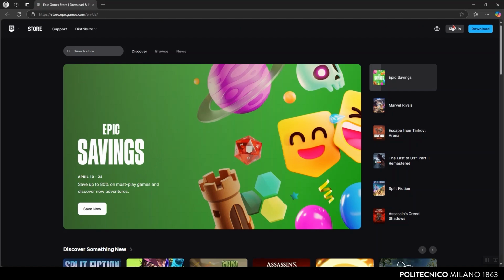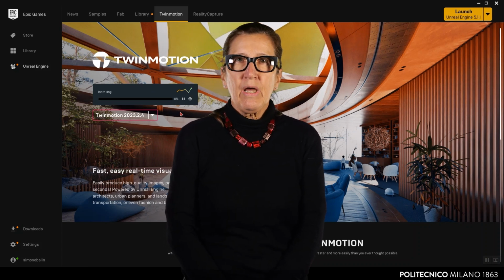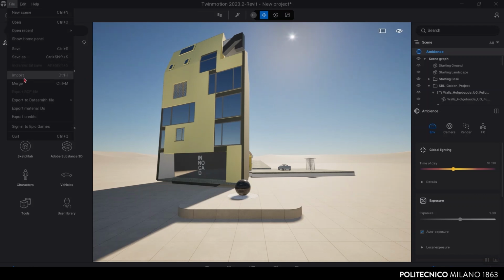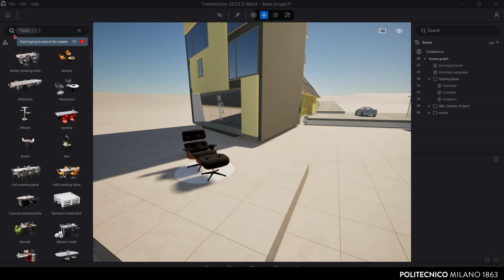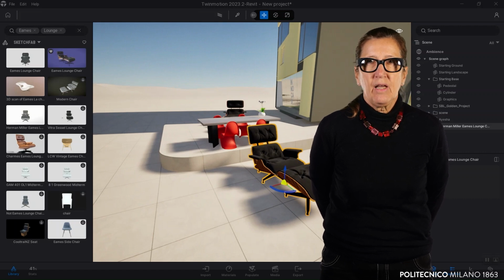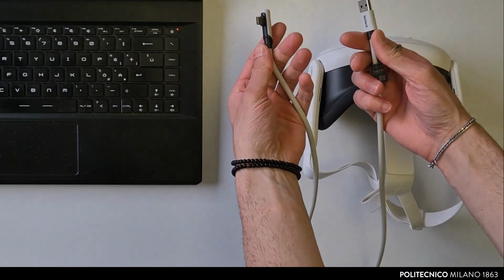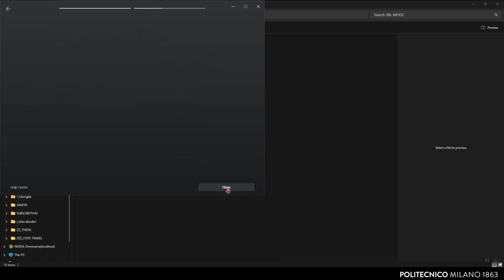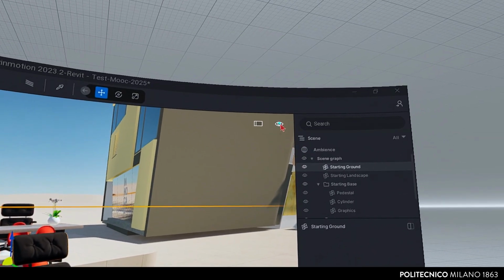One immersive experience (Bolognesi - Balin)